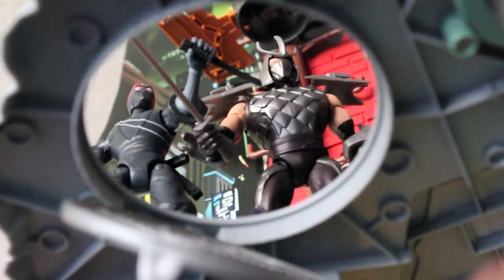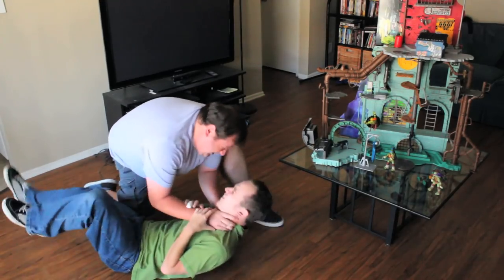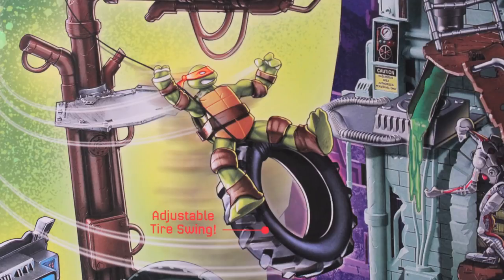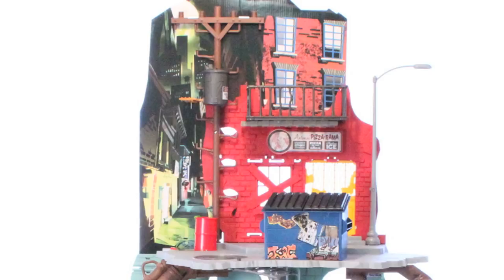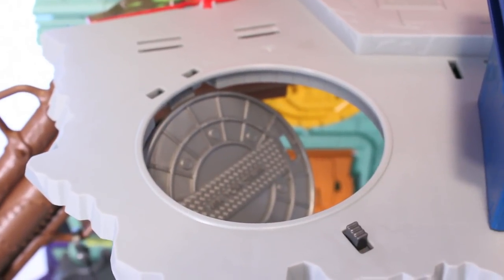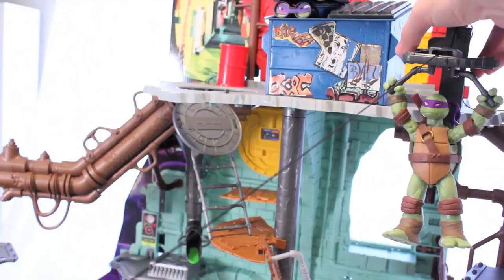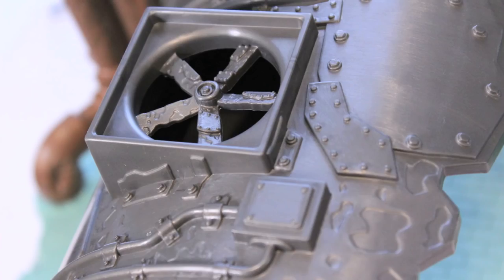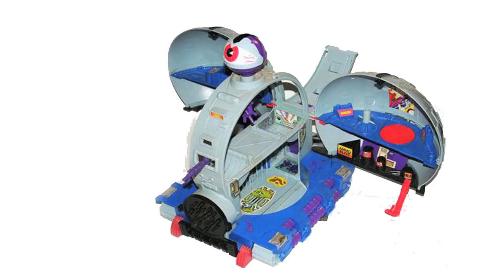TMNT 2012 Secret Sewer Lair Playset Review!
TMNT 2012 Secret Sewer Lair Playset Review! from Toy World Order. Like this? Watch the latest episode of Toy World Order on Blip!

BC Direct checks out the coolest playset of the year, and quite possibly EVER! This massive playset from Playmates Toys features everything from Mutagen Ooze Pipes to Power Line Launchers. Be sure to check out for handy and totally awesome assembly video!